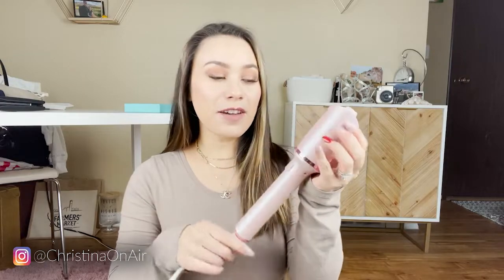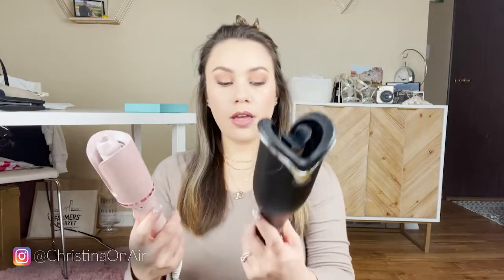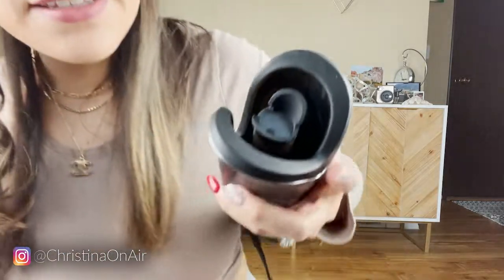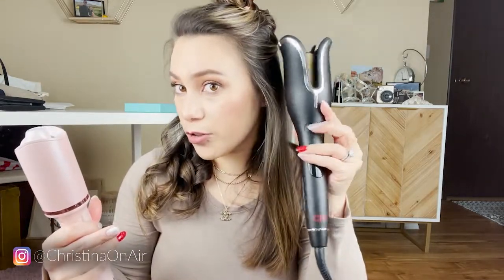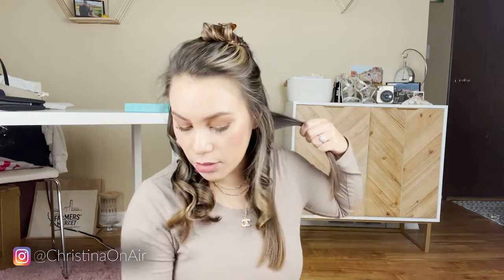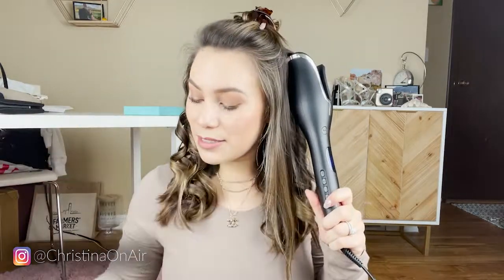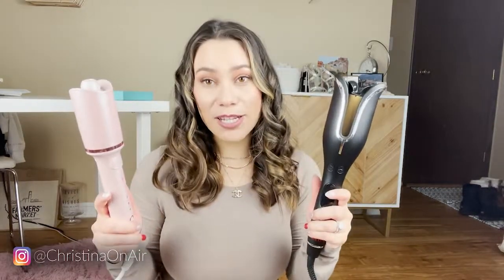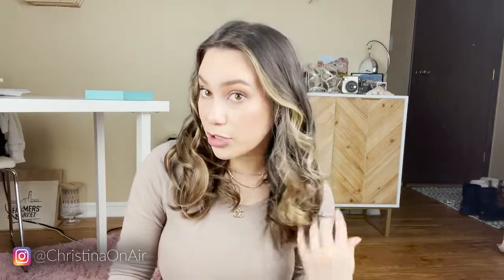Amazon Automatic Curler vs Chi Spin N Curl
I review the Amazon Automatic Curler and see how it compares to the Chi Spin N Curl.

Chi Spin N Curl